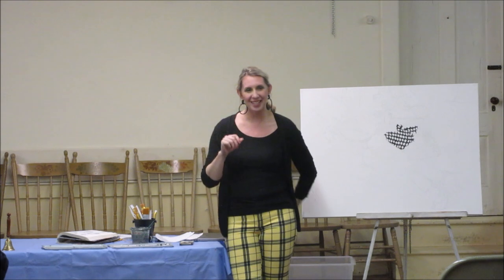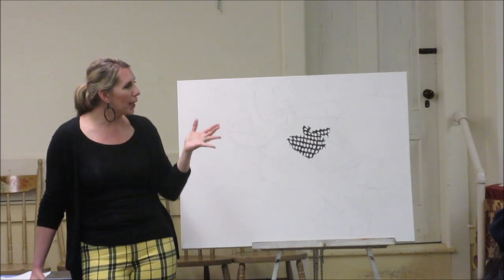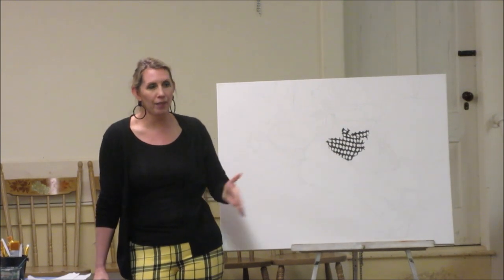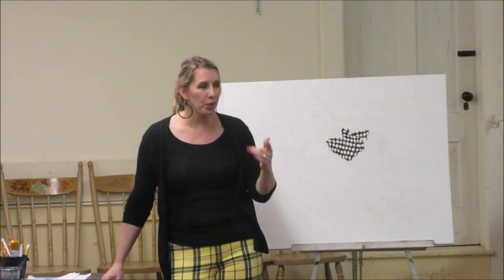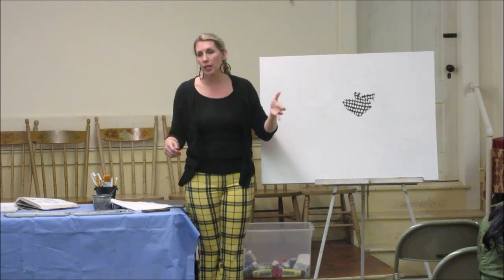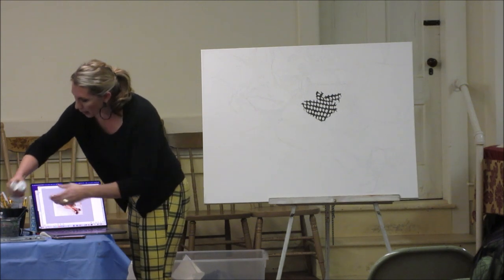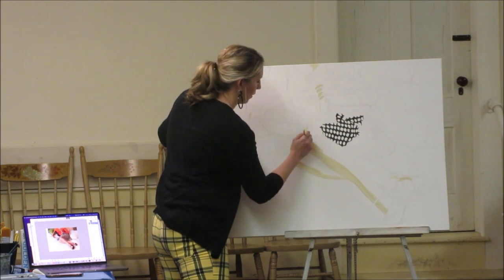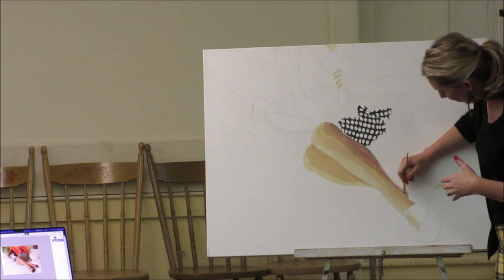Acrylic Demonstration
March 22nd Acrylic Demonstration by Leslie Graff at the Northboro Historical Society building.